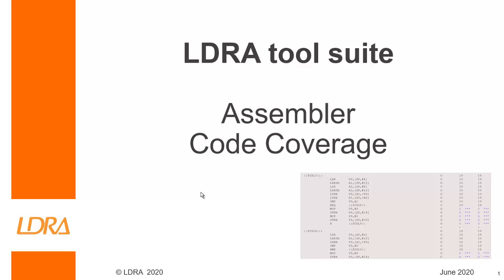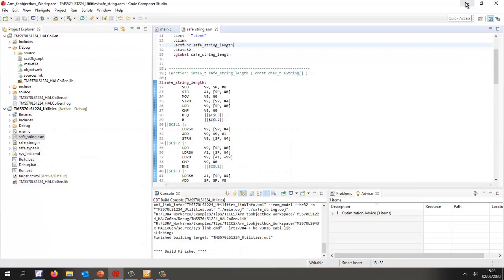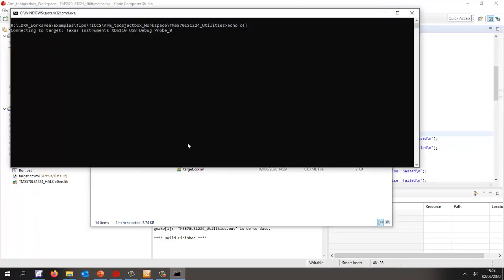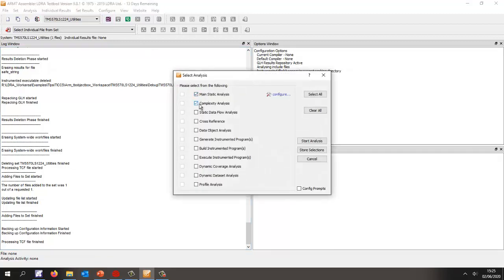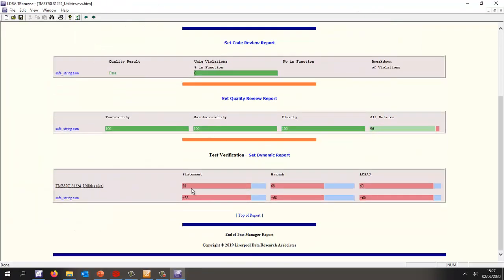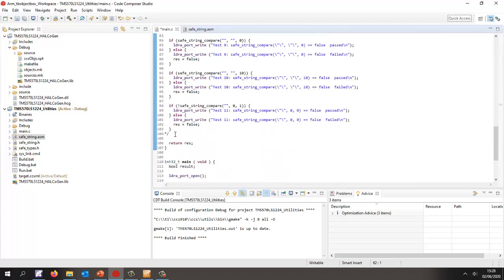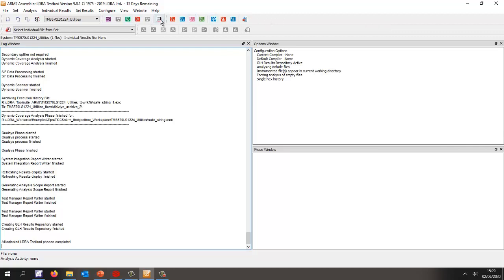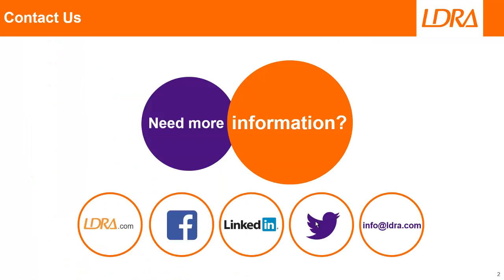Software engineering: Measuring structural coverage of assembly code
See how LDRA's Assembler tool suite helps meet the objectives of standards for functional safety (IEC 61508, ISO 26262, IEC 62304, DO-178C...) and secure coding (SAE J3061, DO-326A, IEC 15408) by measuring structural coverage of assembly code. The example references ARM assembly code running on a Texas Instruments TMS570 CPU.

00:00 Welcome
00:12 Assembler Testbeds
00:50 Texas instruments Code Composer Studio IDE
01:10 Assembler code for a TMS570LS1224
01:25 Simple main to exercise the assembler code
01:55 Executing tests on the target
02:29 Instrumenting the assembler code
03:00 Executing tests on the target
03:38 Viewing the assembler code coverage
04:40 Executing additional tests on the target
05:54 Viewing the increased assembler code coverage